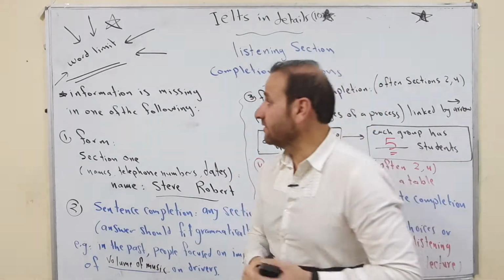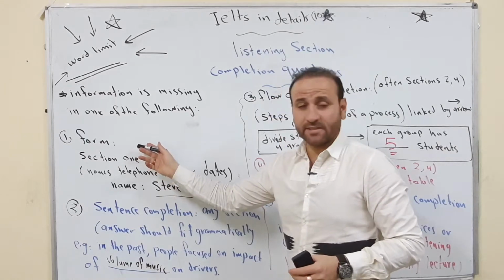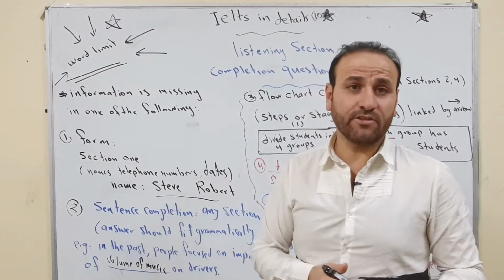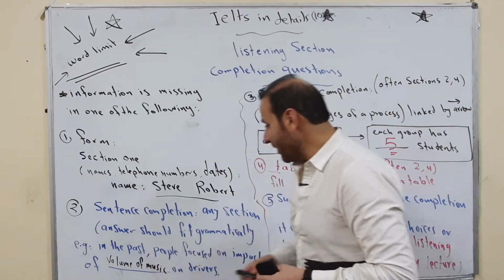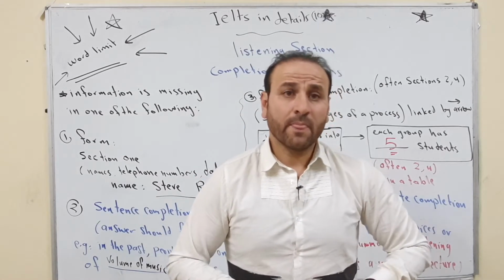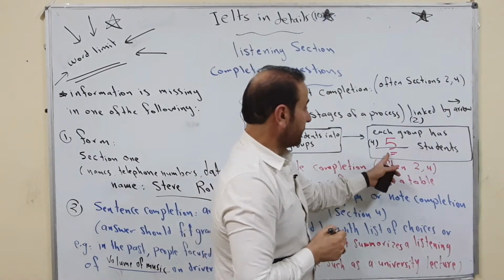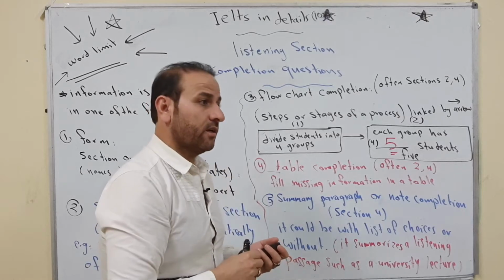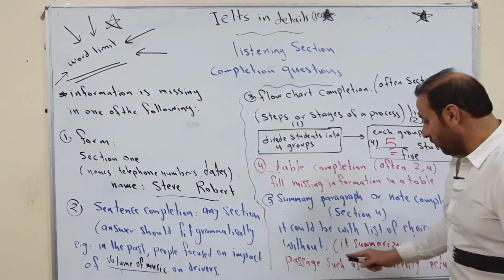ielts in details 10 listening ( word limit )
word limit is very important in listening and reading sections